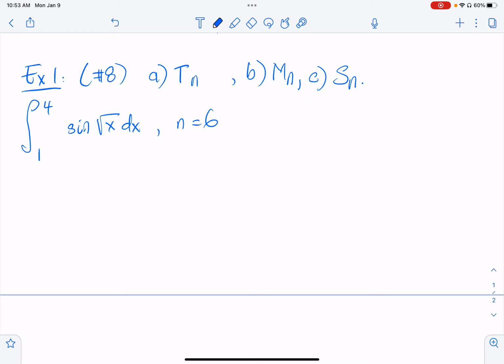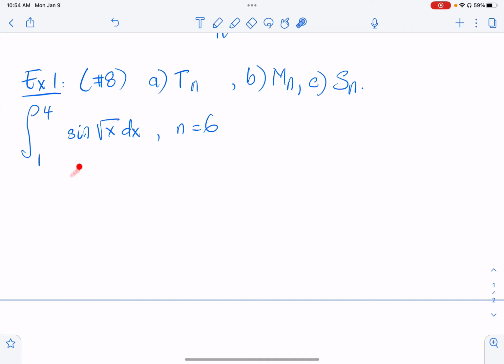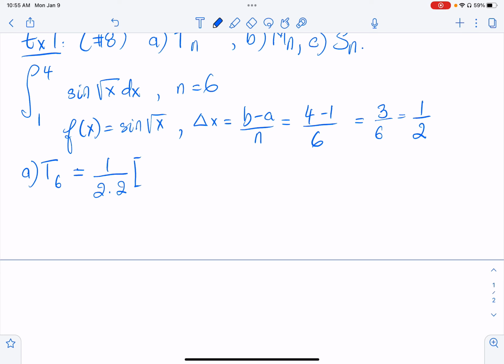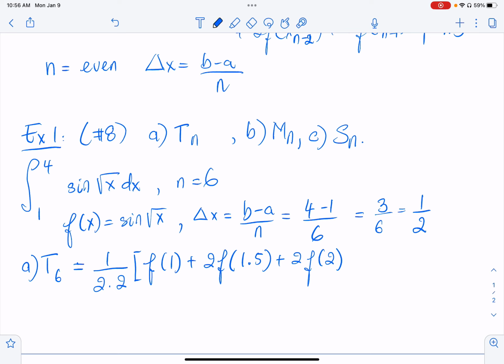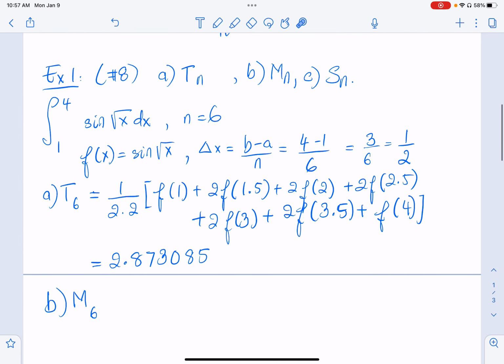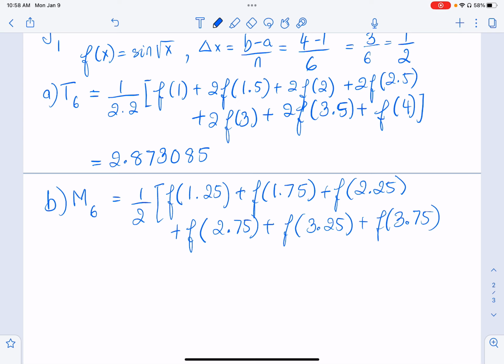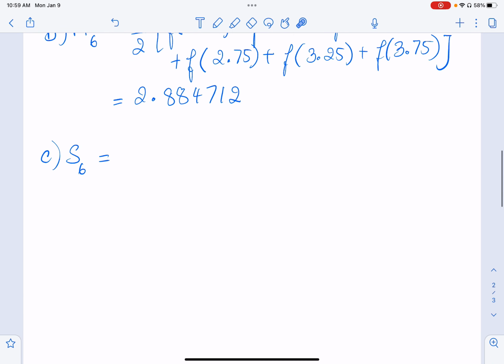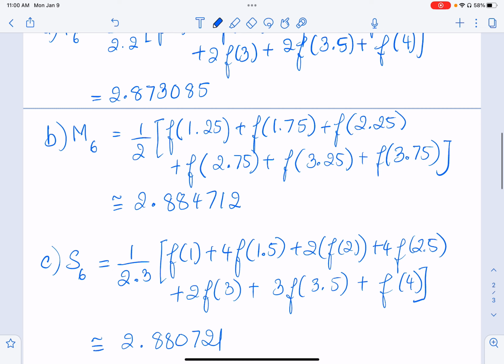Cal 2-Section 7.7-Approximate Integration